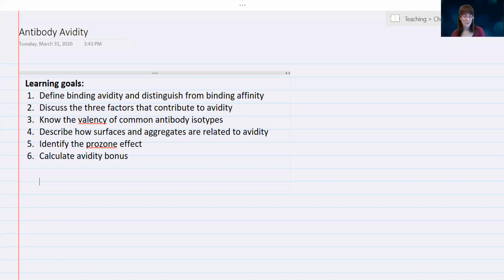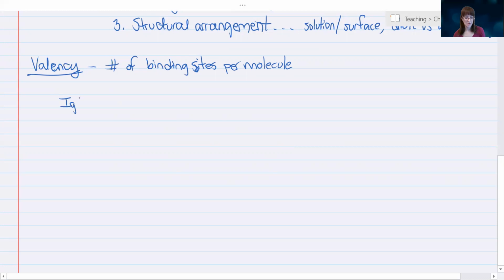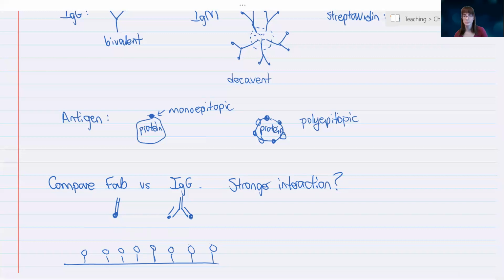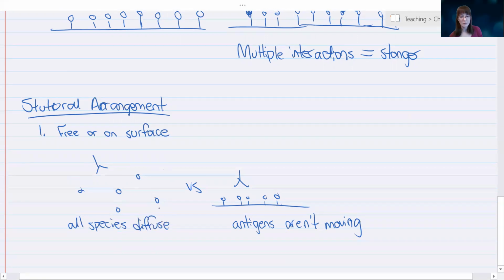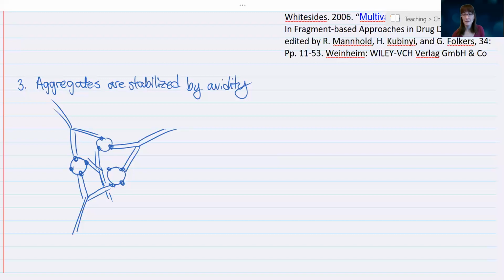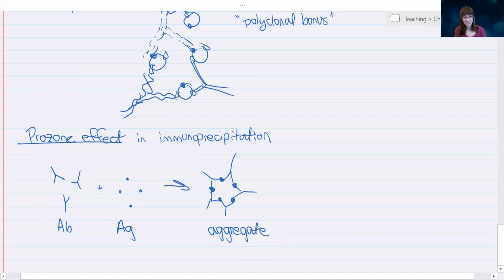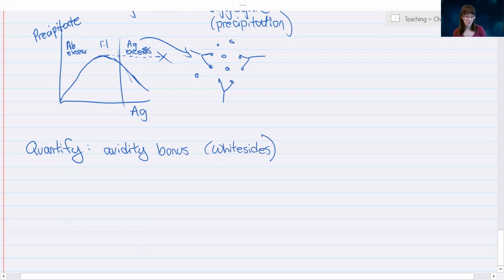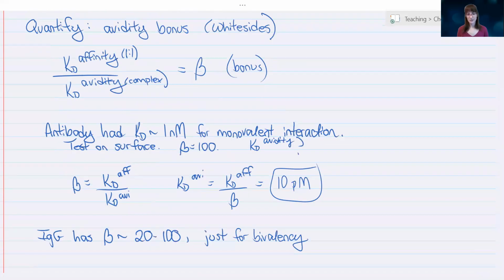Bioanalytical Chemistry: Antibody Avidity & Multivalency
Made for CHEM 5720, Methods in Bioanalytical Chemistry
Prof. Rebecca R. Pompano, PhD
Spring 2020 - COVID19 remote course edition

This video lesson introduces antibody avidity versus affinity.  There are three factors that affect avidity (affinity, valency, and structural organization).  The lesson discusses each, as well as multivalent binding, the "prozone effect", and how to quantify an "avidity bonus" for multivalent binding.

Learning goals:
 1. Define binding avidity and distinguish from binding affinity
 2. Discuss the three factors that contribute to avidity
 3. Know the valency of common antibody isotypes
 4. Describe how surfaces and aggregates are related to avidity
 5. Identify the prozone effect
        6. Calculate avidity bonus